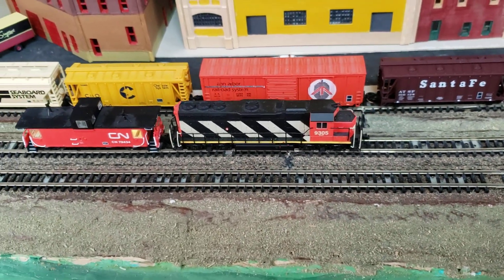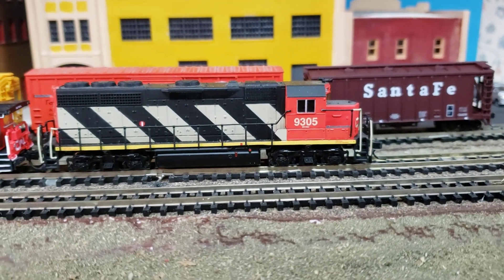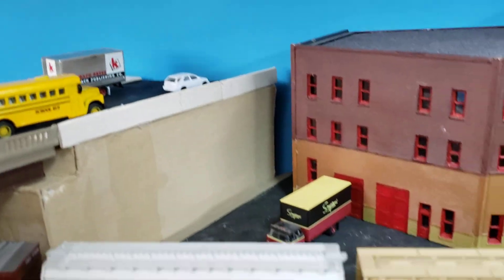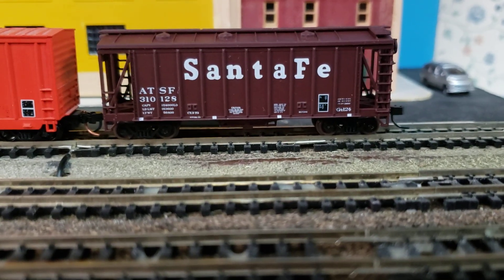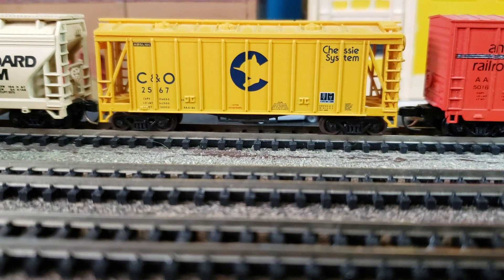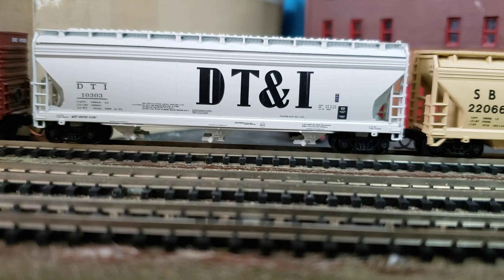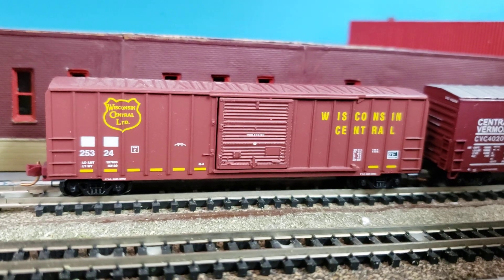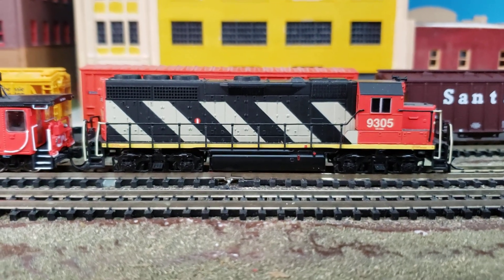MODEL TRAINS My N Scale CN Caboose and GP40 Engine Plus Colorful Railcars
A short video of a few more ghost railroads and interesting railroad graphics seen onf the brightly painted 1970s ara rolling stock, some of which can still be seen today in the form of rusted and faded graphics, sometimes under a coat of graffiti.  Featured is the CN GP-40 and Pointe St. Charles Caboose produced by Prairie Shadow, a small Winnipeg based manufacturer.

The  Wisconsin Central boxcars of this type were originally SOO LINE cars, and were repainted when they were taken over by Wisconsin Central

The Soo Line hopper and DT&I hoppers are examples of American Car and Foundry ACF covered hoppers built for bulk grain or plastic pellet service.  ACF also did a 2 bay version as seen with the Seaboard System one, used primarily for heavy cement dust or other dry powders.

The Santa Fe and Chessie System  covered hopper is an ACF Airslide double bay hopper that was common in the 60 s and 70s but not so much in trains nowadays.  But the Santa Fe script is still visible on a lot of old rolling stock never repainted by modern day BNSF.

The Duluth Winnipeg and Pacific boscar is from ConCor and is probably not a real boxcar prototype but something done to be nearly correct.

The Ann Arbor boxcar is aold Roundhouse kit and is one of the same boxcars painted for many different railroads.  it is an example pf a "good enough"model

The Ann Arbor rRailroad still exists today, run by WATCO, but on their web site the still show a brighe orange GP 40 locomotive similar to my boxcar.  So COOL!

Duluth Winnipeg and Pacific  DW&P is a bridge road that rin from Duluth to International Falls,  MN to interchange with the CN